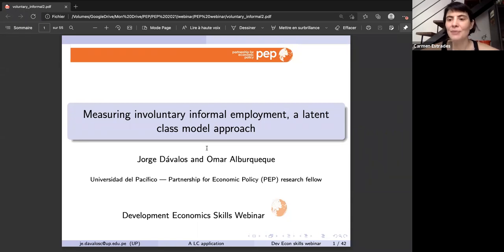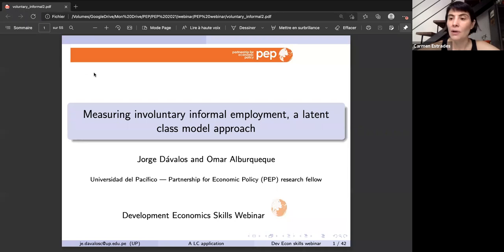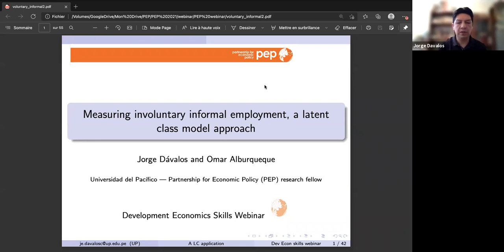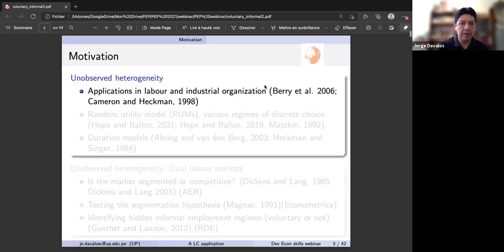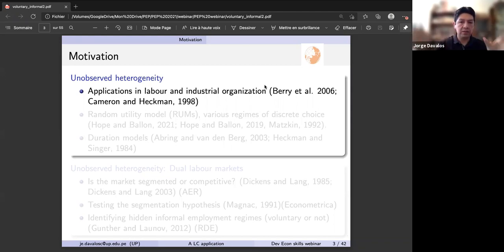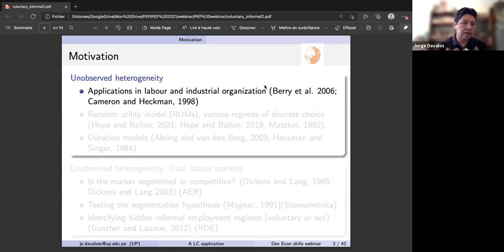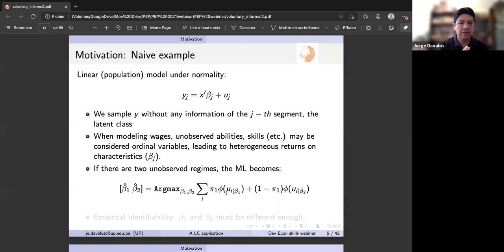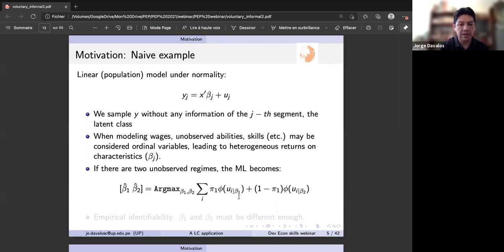Measuring involuntary informal employment, a latent class model approach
Development Economics Skills Webinar - Measuring involuntary informal employment, a latent class model approach

This seminar motivates the modeling of unobserved heterogeneity by means of unobserved regimes. Prof. Jorge Davalos presents an application to the modeling of segmented (voluntary and involuntary) informal labour markets. He discusses some general and practical computational aspects of its implementation.